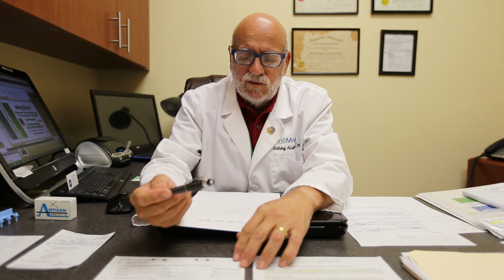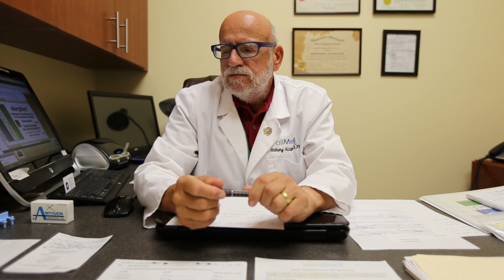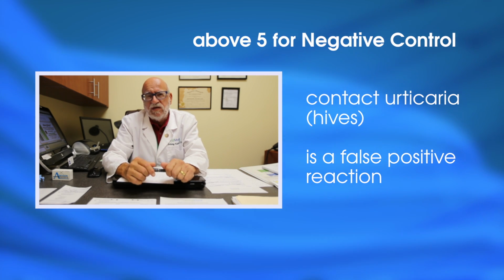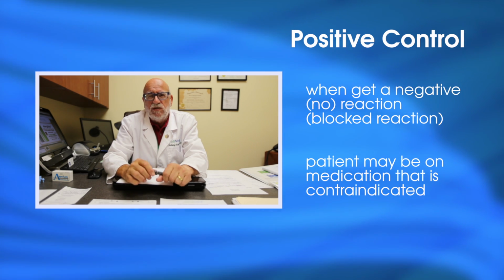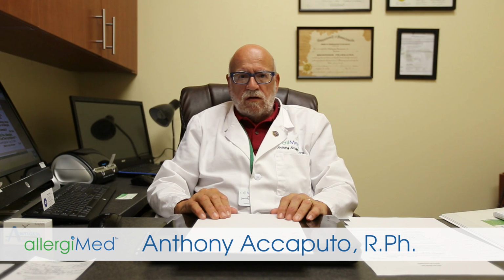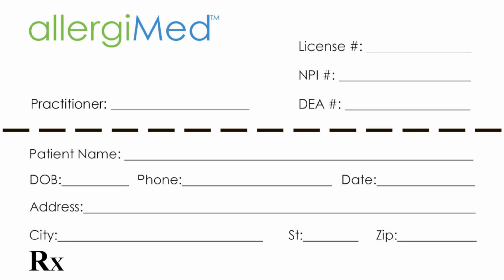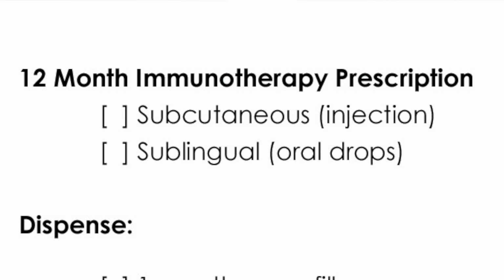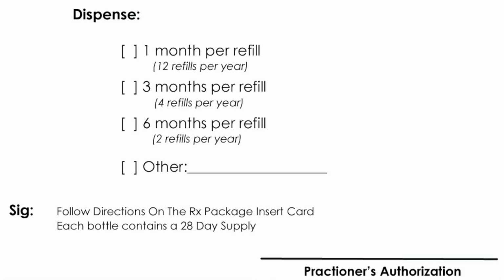Interpreting Test Results